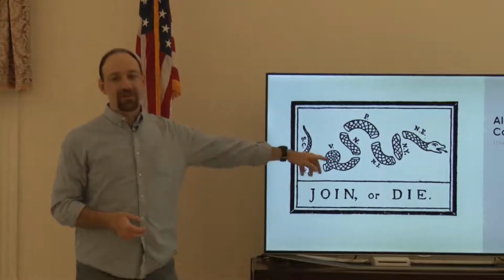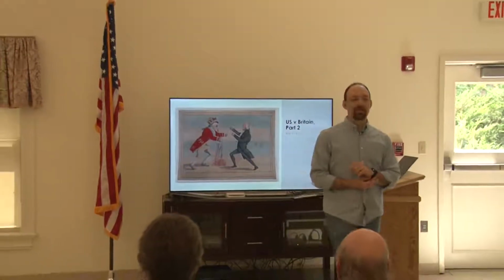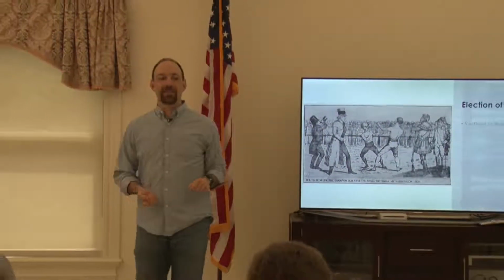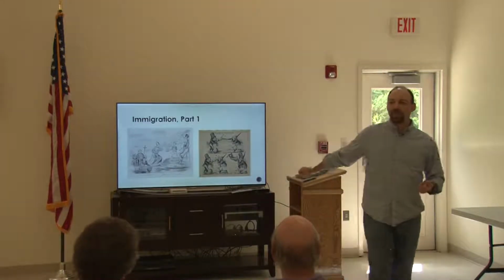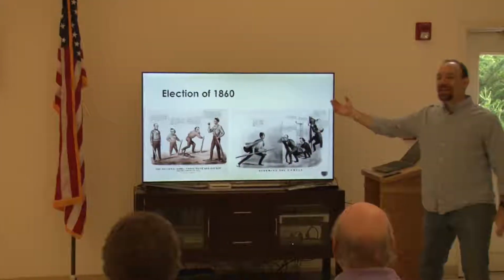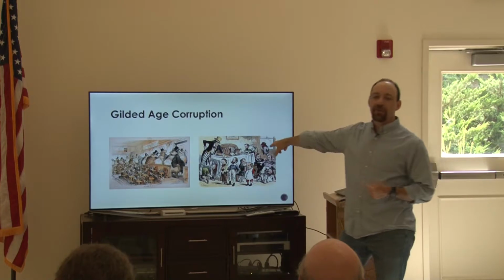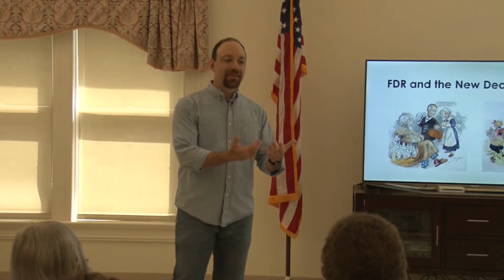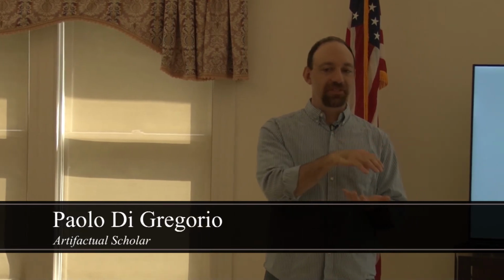Norfolk Senior Center - "Mightier than the Sword" by Paolo Di Gregorio (June 6, 2018)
"Mightier than the Sword": A Brief History of American Political Cartoons presented by Artifactual Scholar, Paolo Di Gregorio